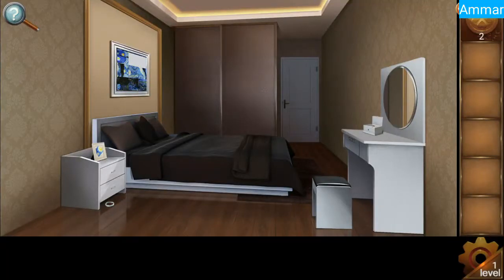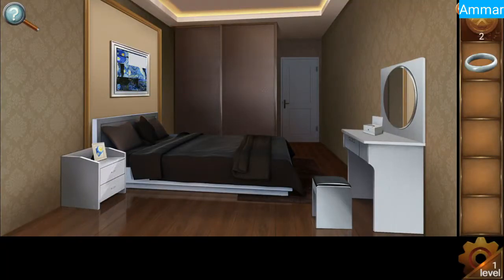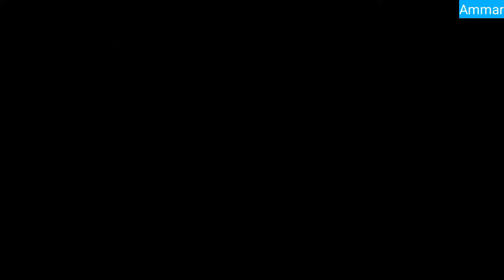Room Escape Contest 2 Level 1 Walkthrough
Room Escape Contest 2 Level 1 Walkthrough Can you escape the house,This is a puzzle escape game

I've made my way here, but she's gone off to somewhere.
I've got not choice but to try and escape on my own.
Well then, how shall I begin?